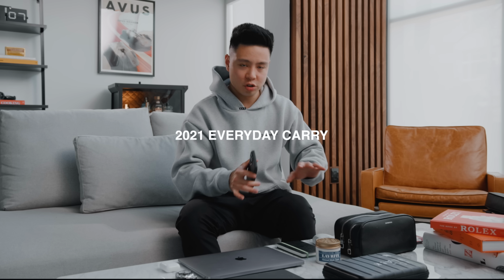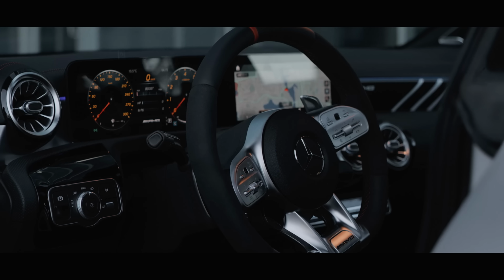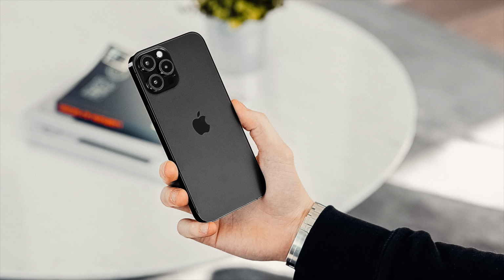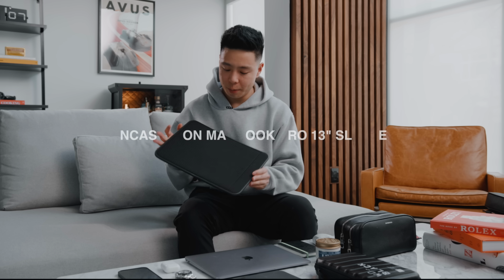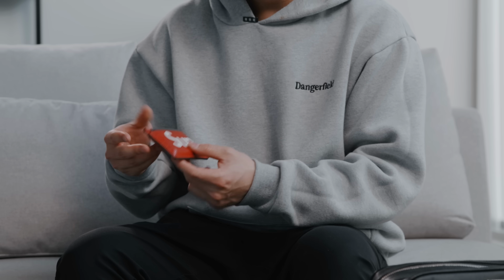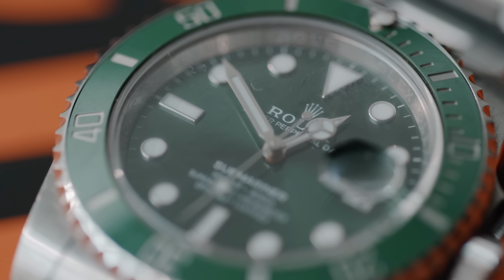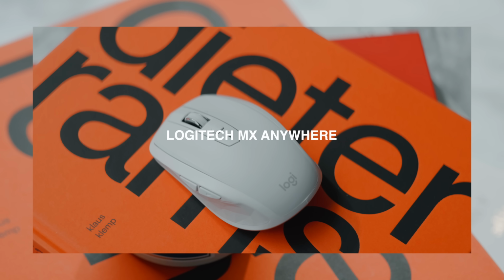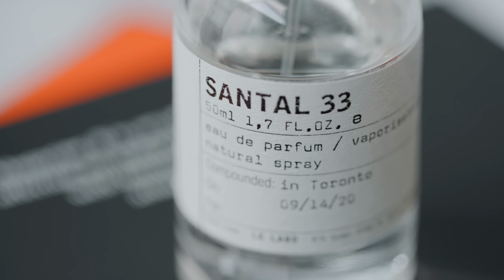My Tech Everyday Carry 2021 (EDC)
KeySmart Max Trackable Tile Key Organizer
M1 MacBook Pro/Air
Apple iPad Pro
Blue Layrite Hair Cream
Incase ICON MacBook Sleeve
Neutrogena Hydro Boost
Apple AirTags
Cantu Hair Curling Cream
Apple AirPods
Logitech MX Anywhere Mouse

My tech and lifestyle everyday carry for 2021.  From the essential tech products such as M1 MacBook or iPad Pro, to the Rolex and hair cream.  Here is a look at my 2021 picks.

Comment "EDC" if you see this!